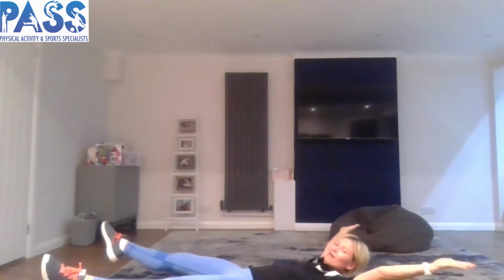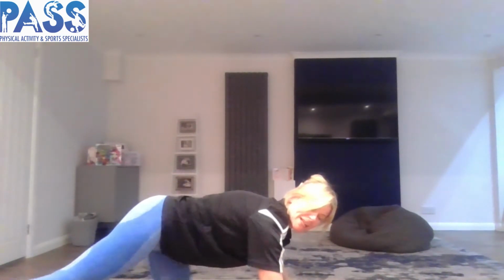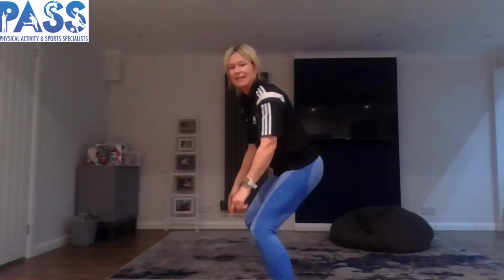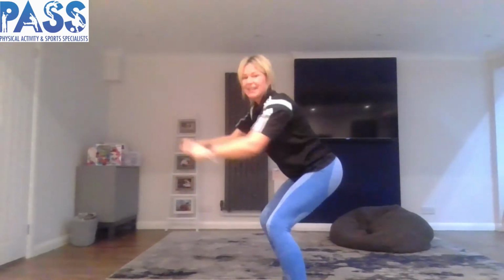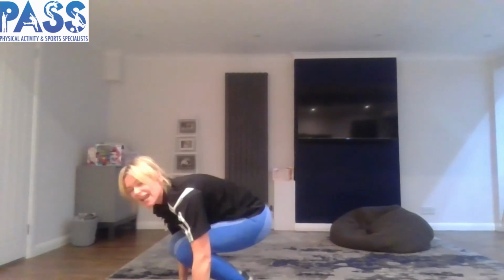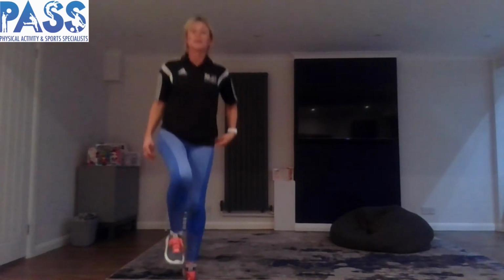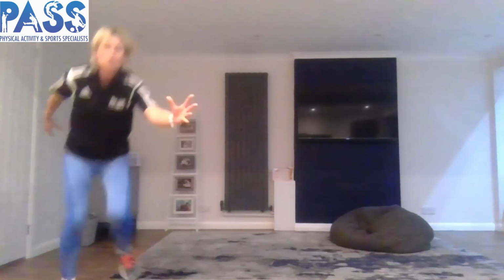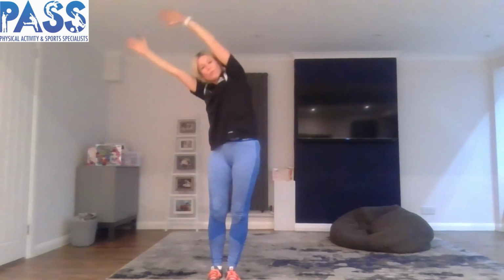PASS HOME LEARNING EYFS GYMNASTICS LESSON 5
EYFS
Gymnastics
Lesson 5